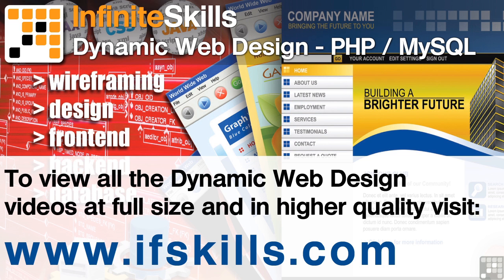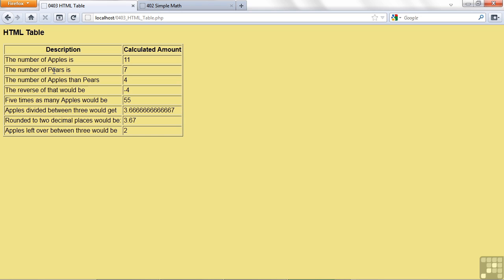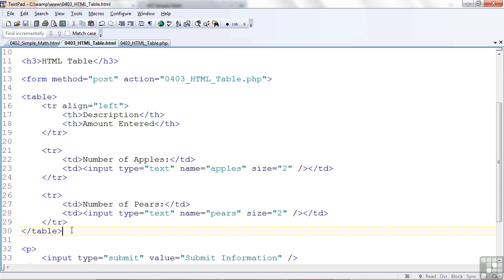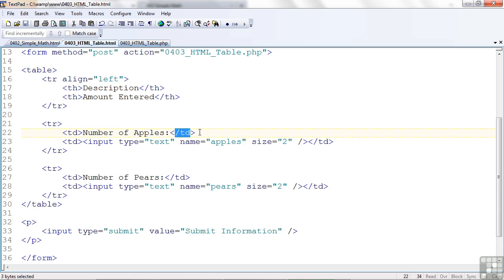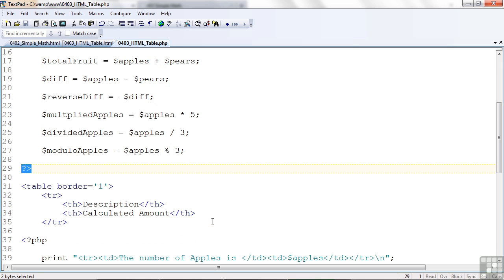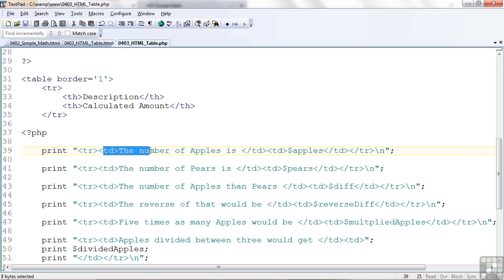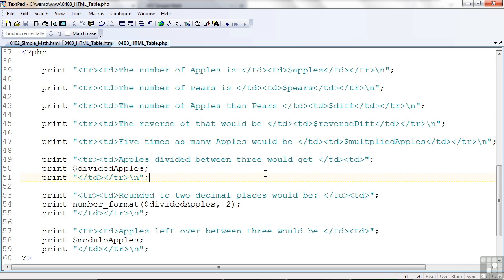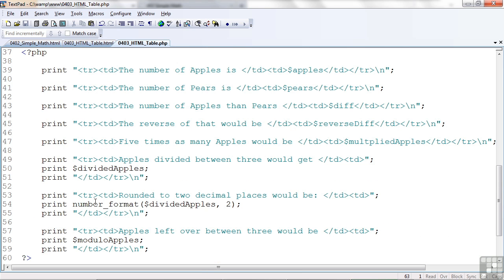PHP / MySQL Tutorial | Creating HTML Tables with PHP | InfiniteSkills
Want all our free PHP / MySGL Mobile Training Videos?

More videos from the full PHP / MySGL Mobile course can be seen A series of tutorials that are aimed towards the beginner to PHP and MySQL. This is just a short extract from the full 12 hour course YouTube